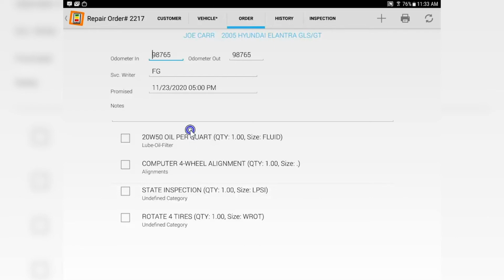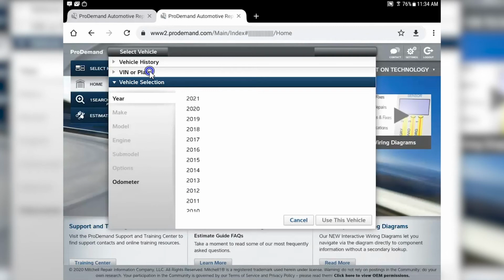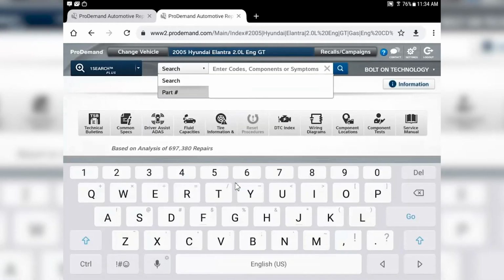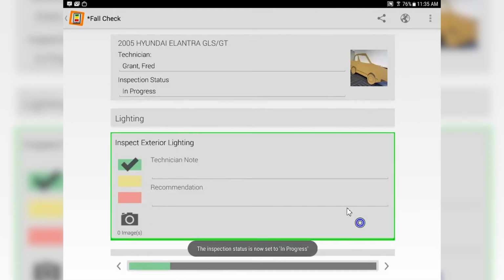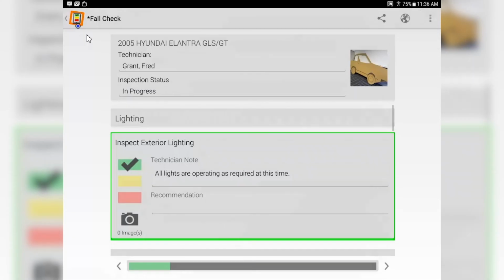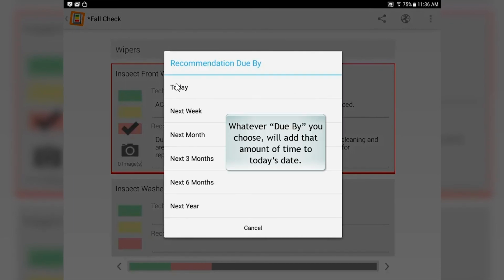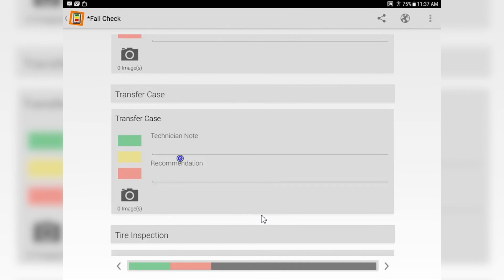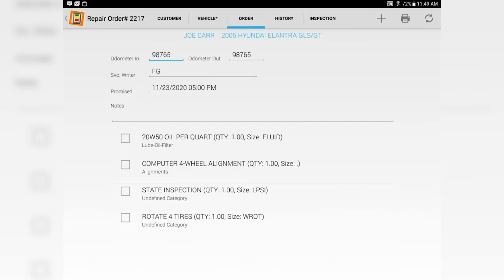ASA TireMaster Mobile Manager Tech Tablet Use